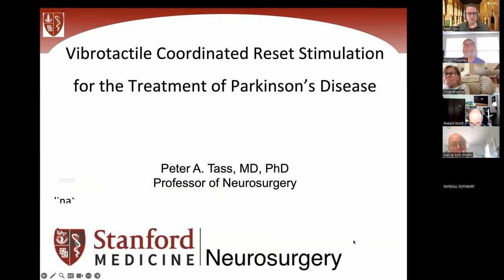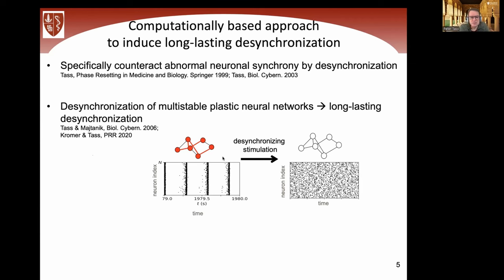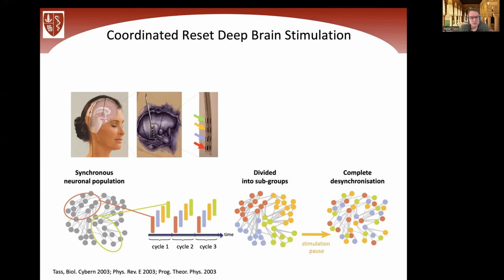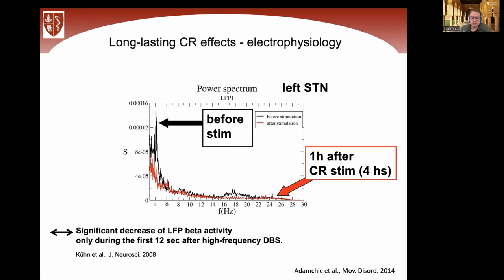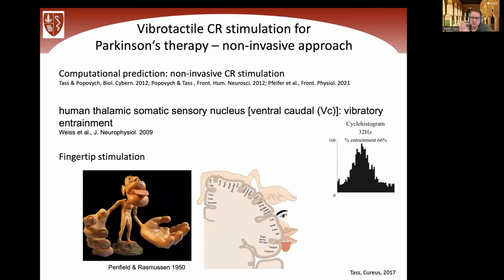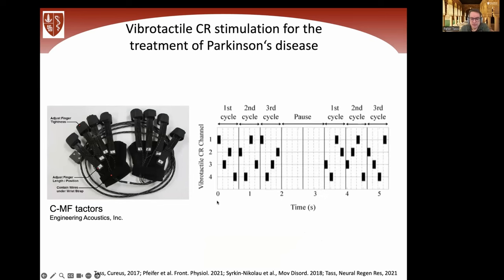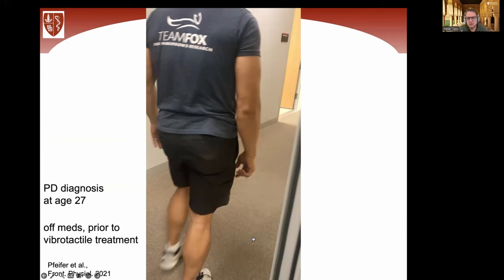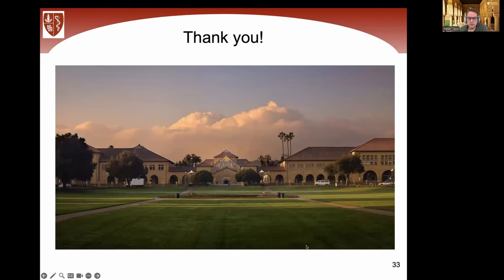02/27/24 - Presentation and Q&A with Dr Peter Tass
This month we had Dr. Peter Tass as our guest speaker. He gave an excellent presentation and stayed to answer our support groups many questions. Dr Tass investigates and develops neuromodulation techniques for understanding and treating neurologic conditions such as Parkinson’s disease, epilepsy, dysfunction following stroke and tinnitus. He creates invasive and non-invasive therapeutic procedures by means of comprehensive computational neuroscience studies and advanced data analysis techniques. The computational neuroscience studies guide experiments that use clinical electrophysiology measures, such as high density EEG recordings and MRI imaging, and various outcome measures. He has pioneered a neuromodulation approach based on thorough computational modelling that employs dynamic self-organization, plasticity and other neuromodulation principles to produce sustained effects after stimulation. To investigate stimulation effects and disease-related brain activity, he focuses on the development of stimulation methods that cause a sustained neural desynchronization by an unlearning of abnormal synaptic interactions. He also performs and contributes to pre-clinical and clinical research in related areas.